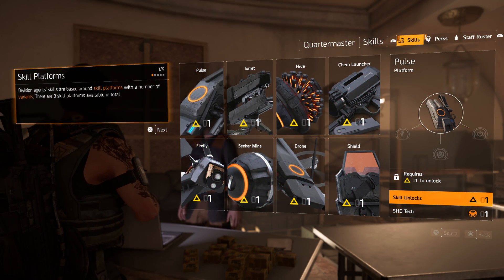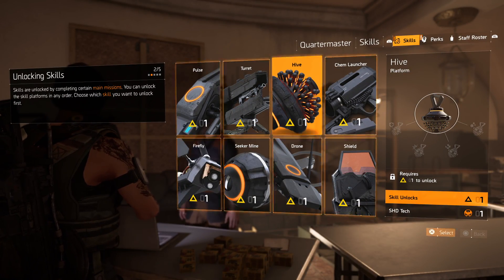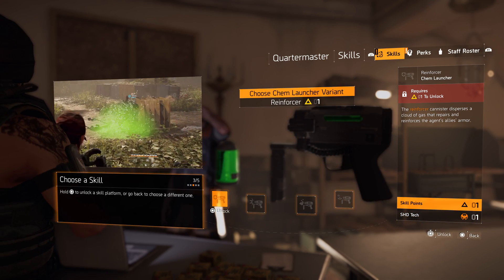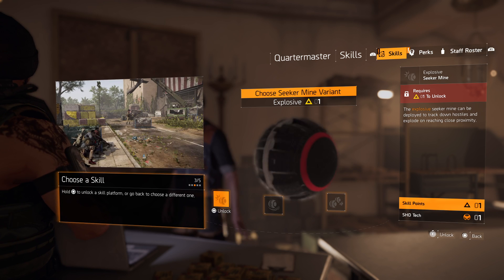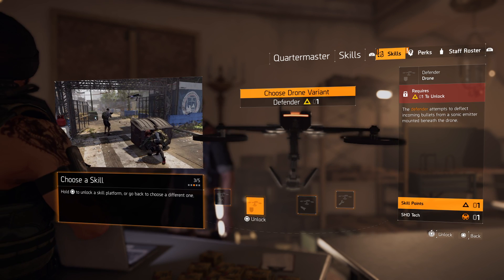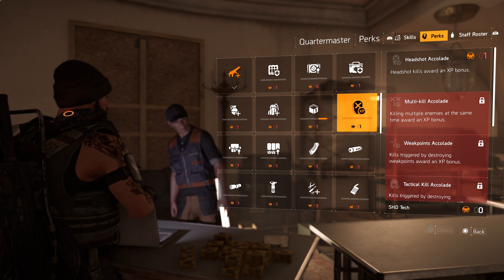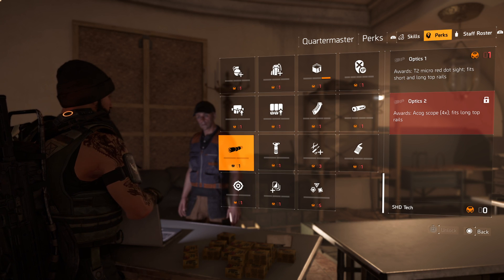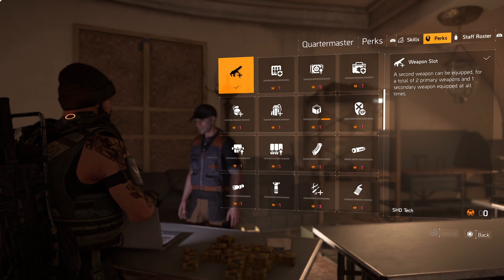A Quick Look At All Skills & Perks | The Division 2 | Edited from LIVE play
* Video clip edited from LIVE play. Lets take a look at the Skills & Perks from The Division 2